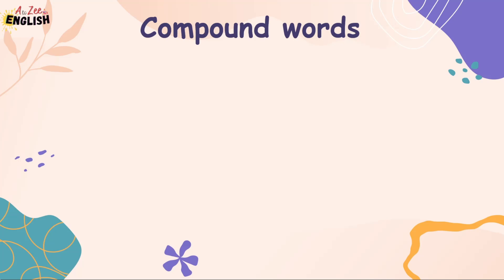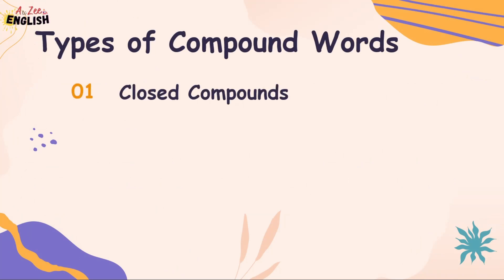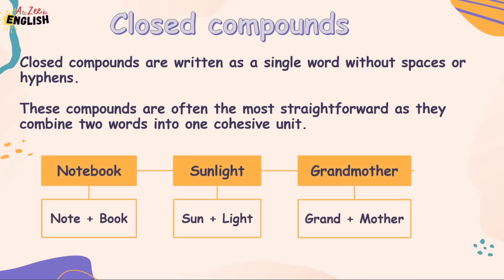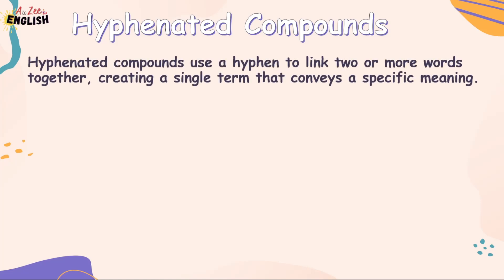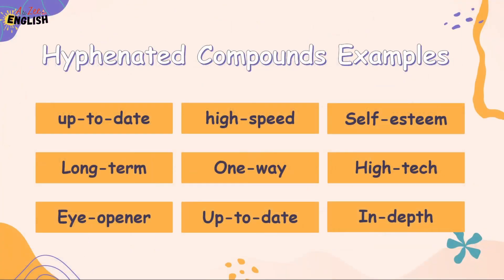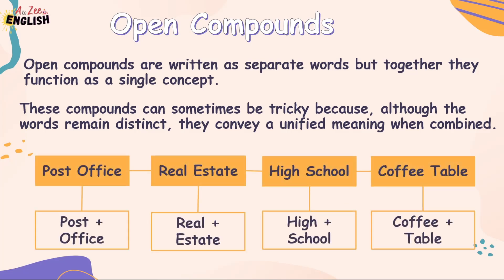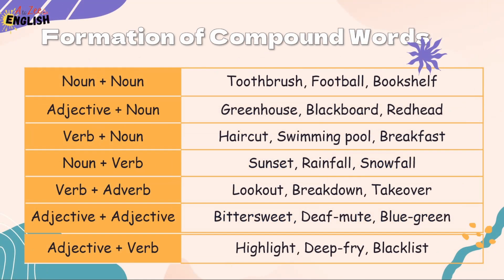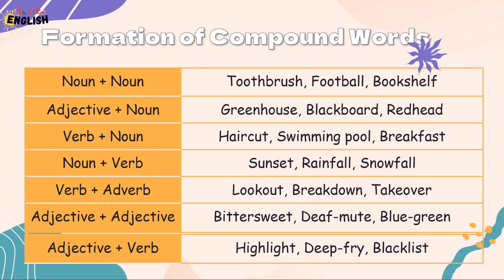Compound word list | English grammar Compound words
About: Welcome to our detailed guide on compound words in English! In this video, we'll dive deep into the fascinating world of compound words, which are essential for enhancing your vocabulary and communication skills. Compound words are formed when two or more words combine to create a new word with a unique meaning. They can be categorized into three main types: closed compounds, hyphenated compounds, and open compounds.

🔍 What You'll Learn:

Types of Compound Words:

Closed Compounds: Words like "notebook" and "sunlight" that form a single cohesive unit.
Hyphenated Compounds: Terms such as "mother-in-law" and "well-being" that use a hyphen to link words.
Open Compounds: Phrases like "post office" and "real estate" where words remain separate but function together.

Formation of Compound Words:
Examples of compound words formed by combining nouns, adjectives, verbs, and adverbs.

📘 Why It Matters:
Understanding compound words can significantly enhance your vocabulary, improve your writing skills, and help you communicate more clearly and effectively. Whether you're a student, a writer, or just someone looking to polish your English, this guide is for you!